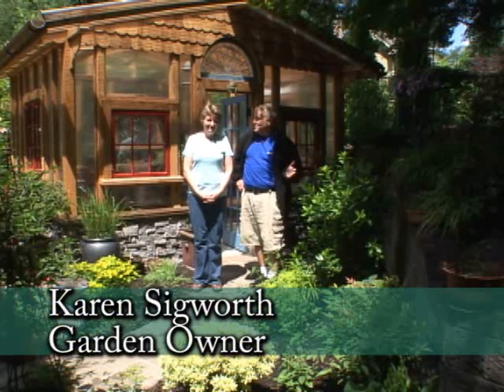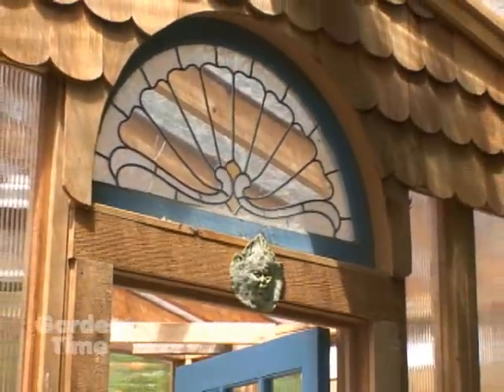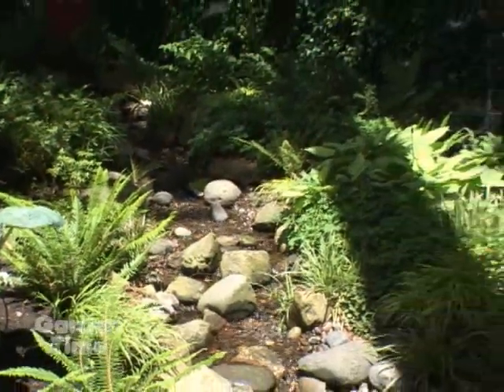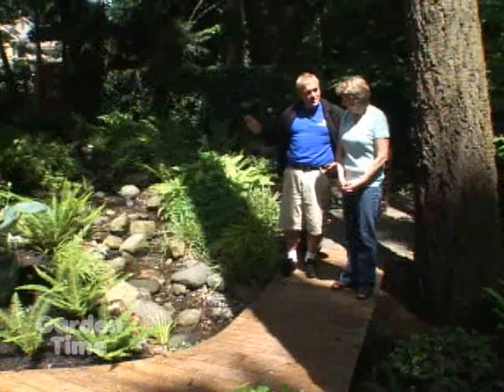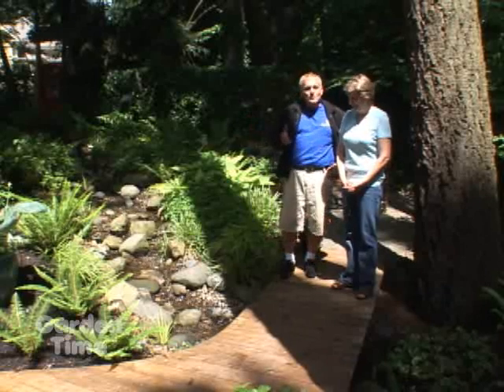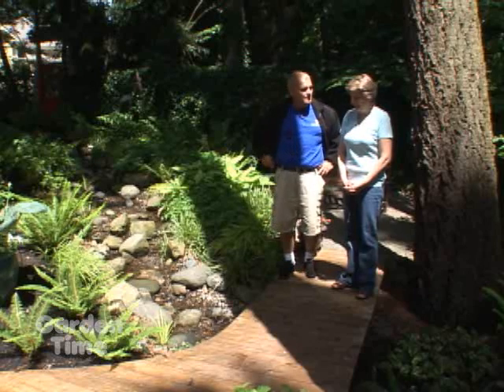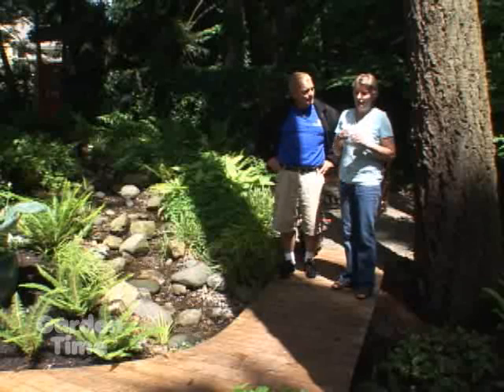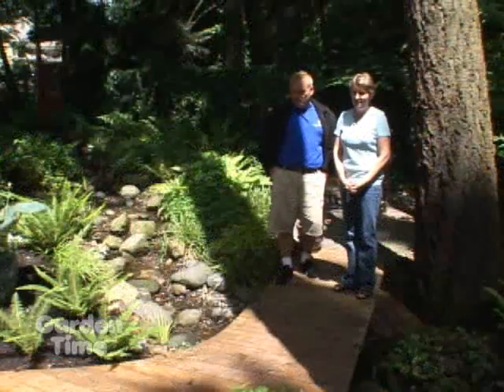Seed Our Future Tour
It is one of the nicest shade gardens we have seen and you can see it too during this great tour to benefit schools